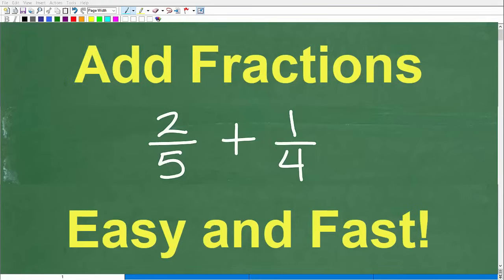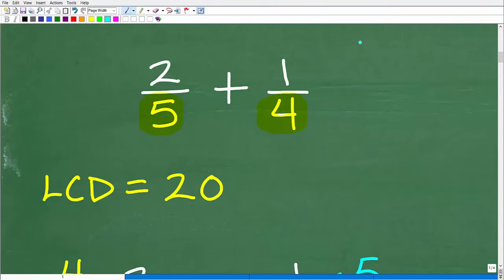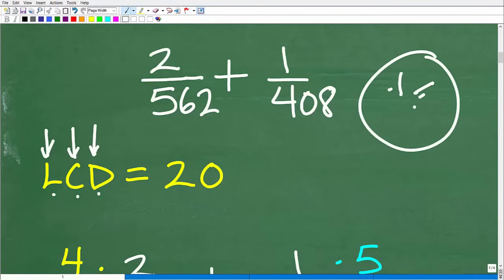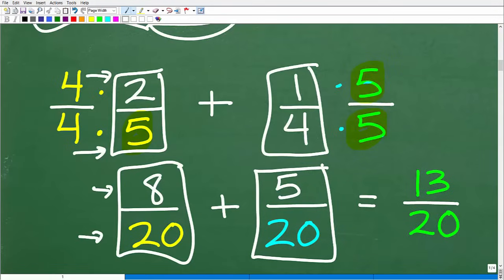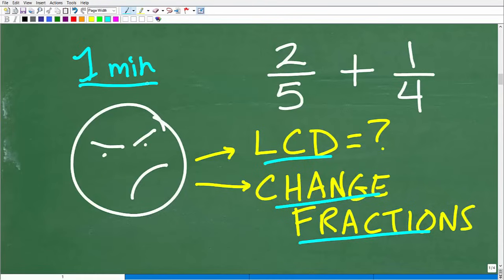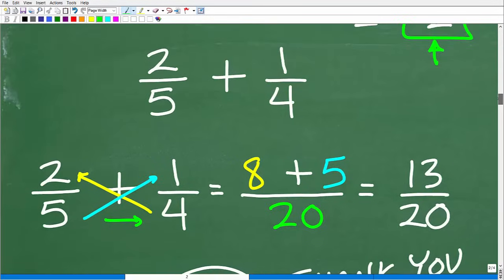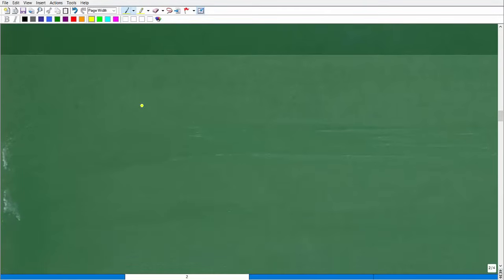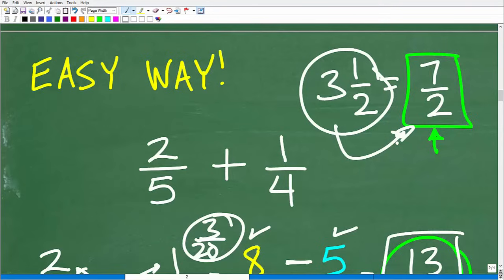GREAT FAST And EASY Way to Add Fractions — Most Students Never Learn This!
Want to add fractions fast without struggling with large denominators? 🤔 In this video, I’ll show you the quickest method to add fractions step by step!
📌 What You'll Learn:
✔️ Step-by-step method to add fractions with different denominators
✔️ A faster trick to simplify fraction addition
✔️ How to solve fraction problems quickly on tests

• HOMESCHOOL MATH
• COLLEGE MATH